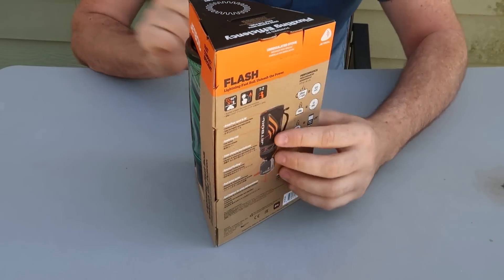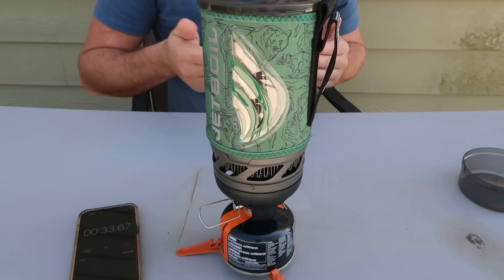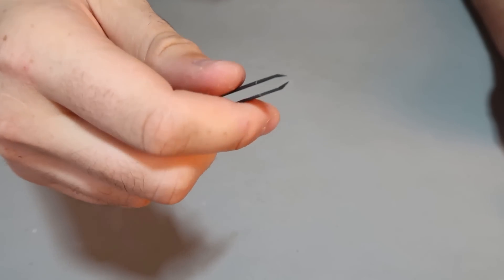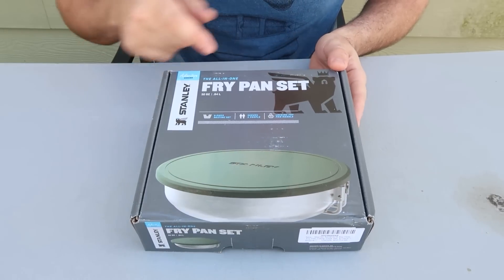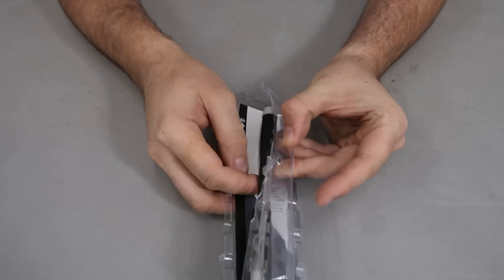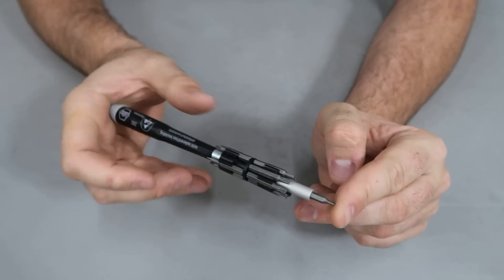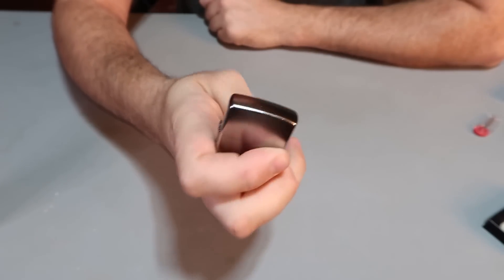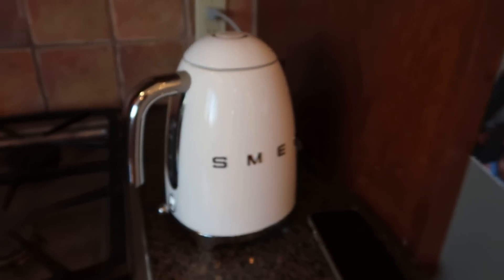13 Gadgets I Actually Use on Amazon